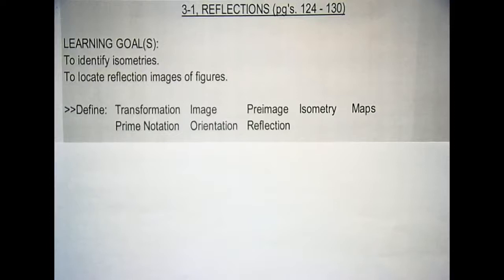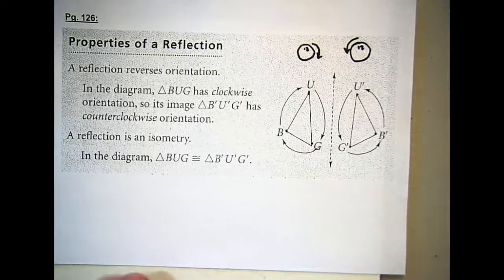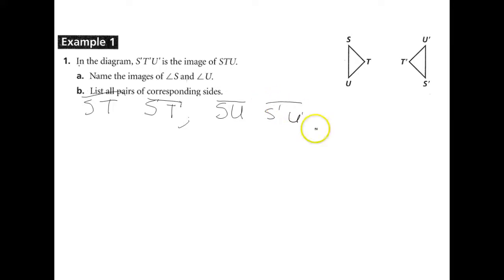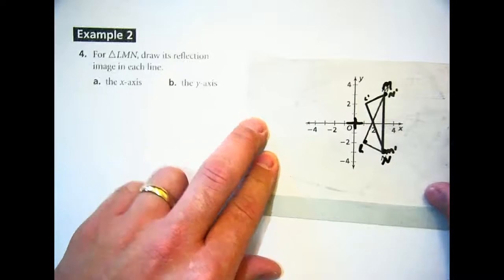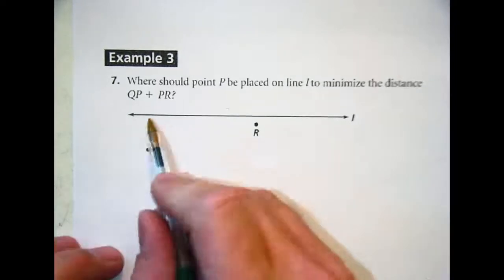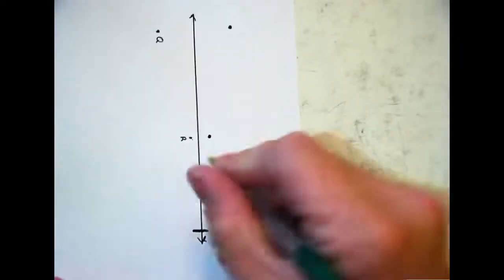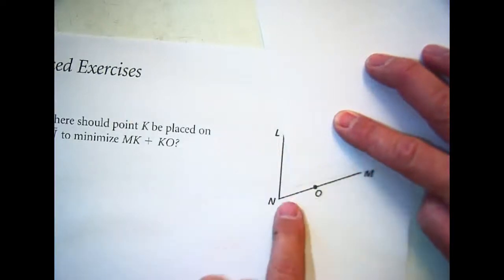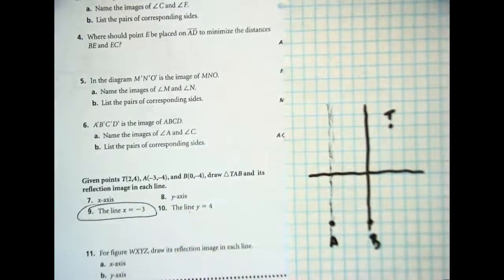Geo 3-1 Reflections